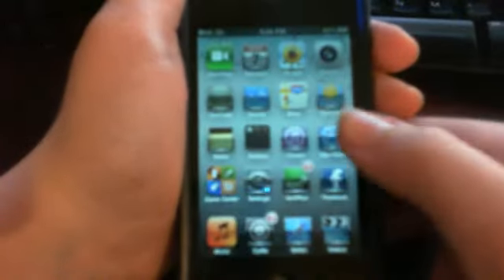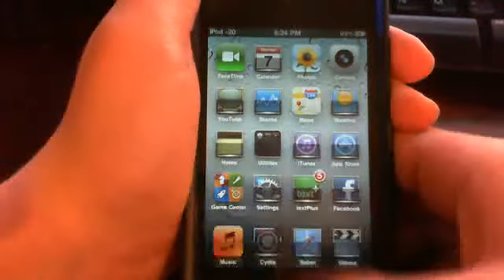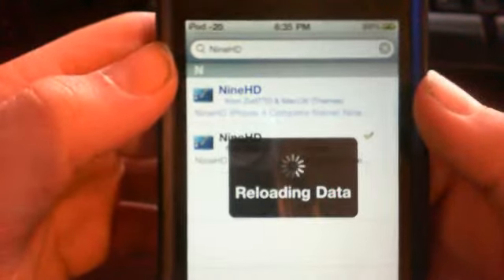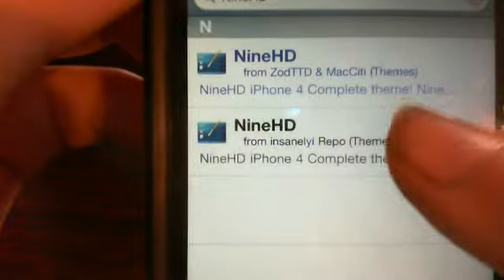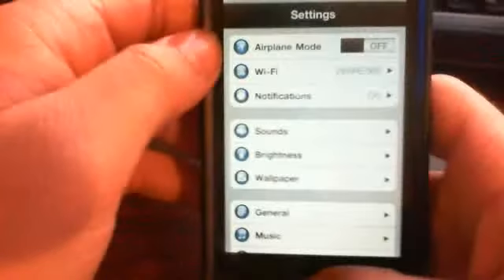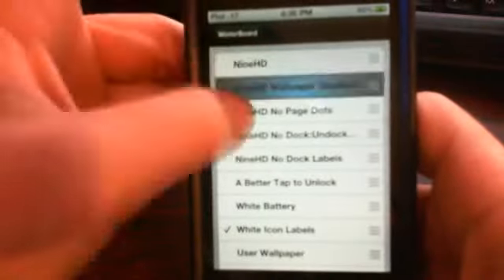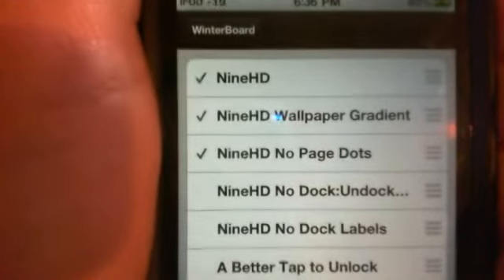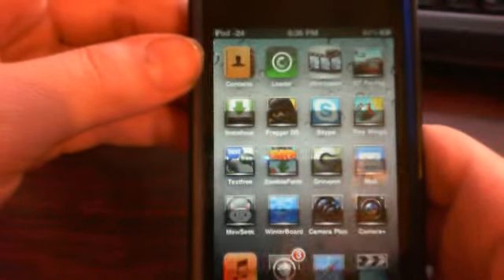How to get NineHD on ipod touch/iphone